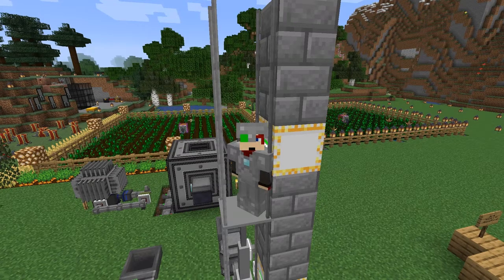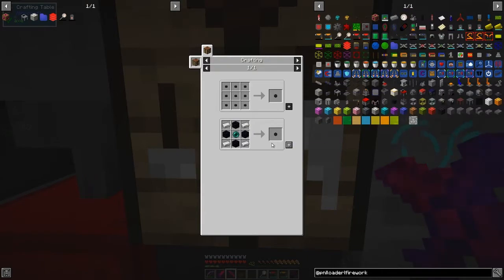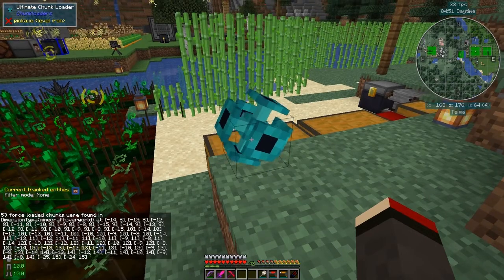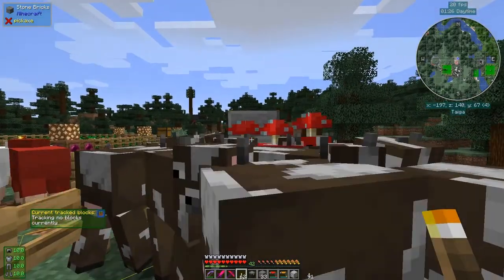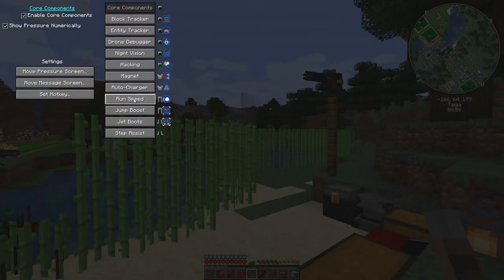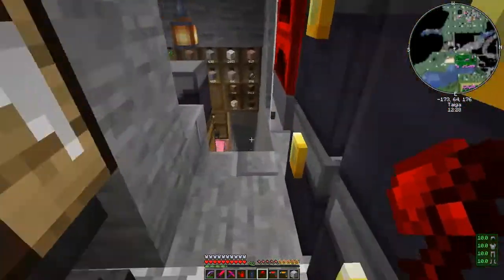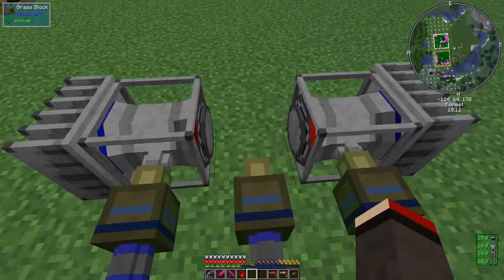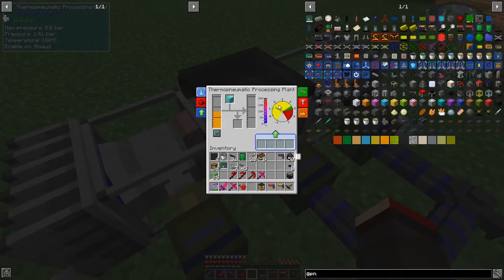PneumaticCraft: Repressurized #28 - Update to Minecraft 1.16.4, Jackhammer and Diamond Drill Bit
First we look at some final items from 1.15.2 version of PneumaticCraft: Repressurized. Update the version of Minecraft and the mods. Craft a Jackhammer and a Diamond Drill Bit.

This video is my final episode of PneumaticCraft: Repressurized for Minecraft 1.15.2 and the first for Minecraft 1.16.4.
- craft air cannon dispenser upgrade
- look at hacking entities
- look at chunk loaders mod
- replace the chunk loaders
- now in Minecraft 1.16.4
- look at the area tool setting coordinates
- craft a pneumatic jackhammer
- prepare an area to make a diamond drill bit
- make the diamond drill bit
- use the jackhammer

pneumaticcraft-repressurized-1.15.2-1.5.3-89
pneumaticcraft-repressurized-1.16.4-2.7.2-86